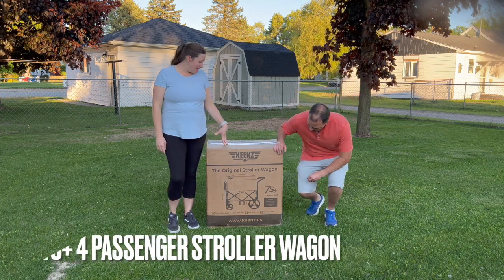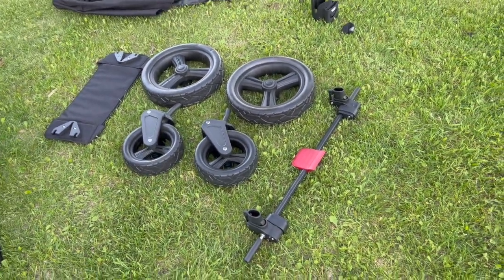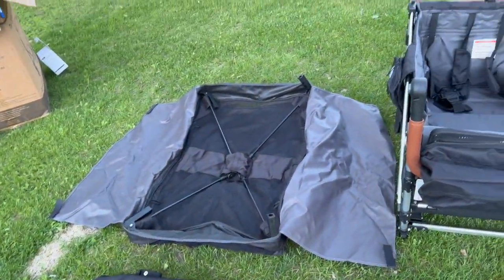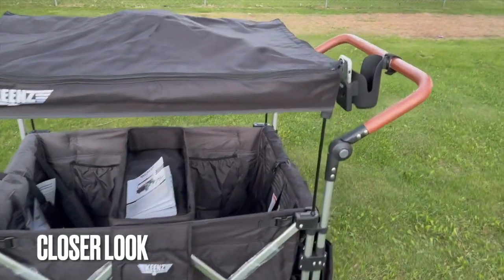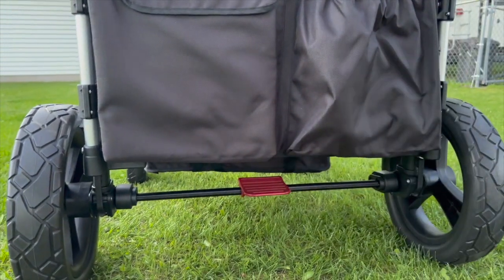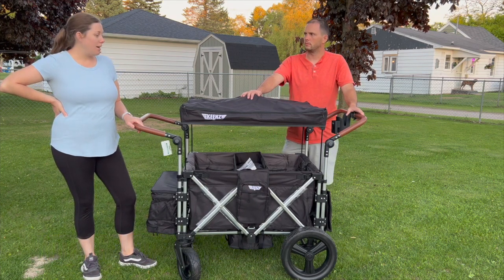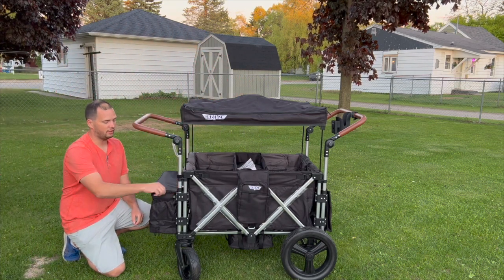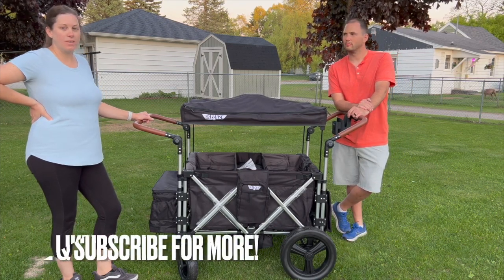Keenz 7S+ 4 Passenger Quad Stroller Wagon Unboxing, Assembly, & Initial Reaction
We open up our Keenz 7S+ Stroller Wagon, show the easy assembly, and give our initial reactions.